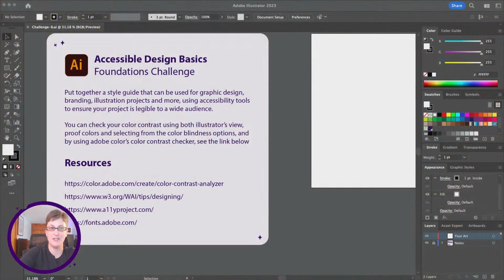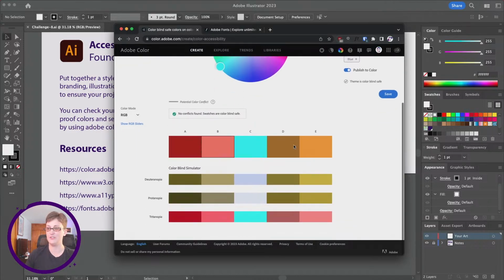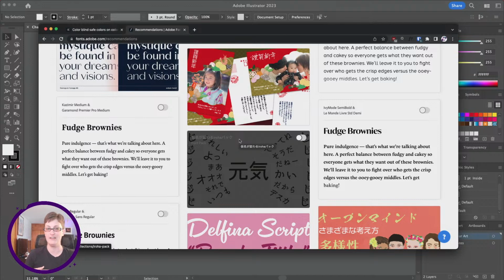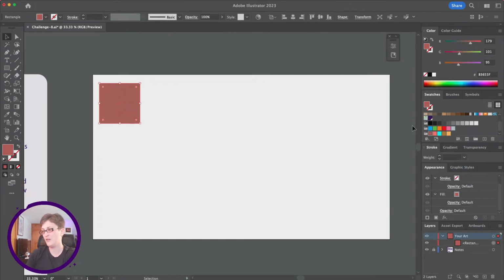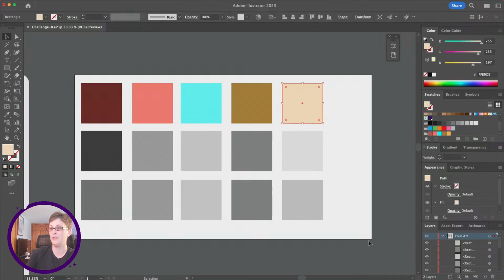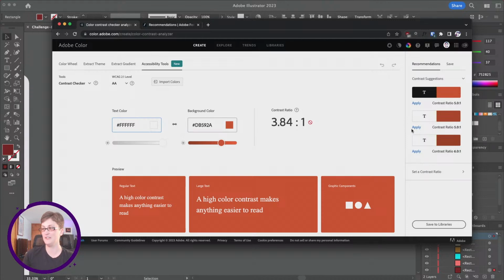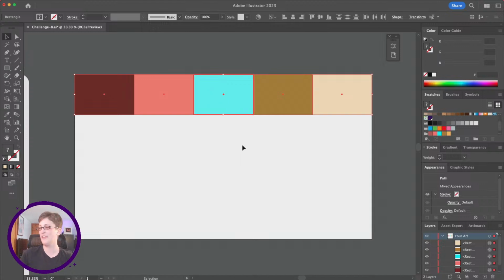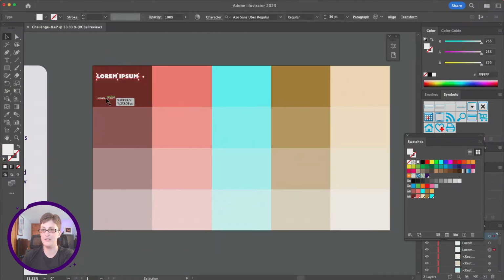Accessible Design Basics | Illustrator Skills Challenge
CHALLENGE: Put together a style guide that can be used for graphic design, branding, illustration projects and more, using accessibility tools to ensure your project is legible to a wide audience.

00:00 Start
01:42 Accessible Design Basics
03:10 Saving colors to CC Libraries
06:02 Selecting fonts and how to use them
10:48 Using smart guides - color swatches
14:51 Checking contrast for accessibility using Adobe Color
20:15 Creating tints of your color swatches
25:41 Export for Discord